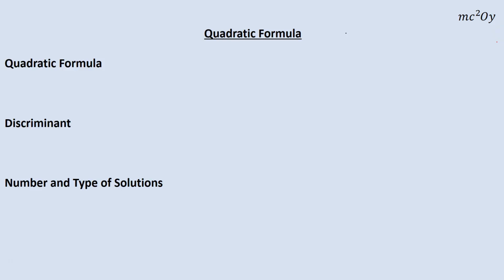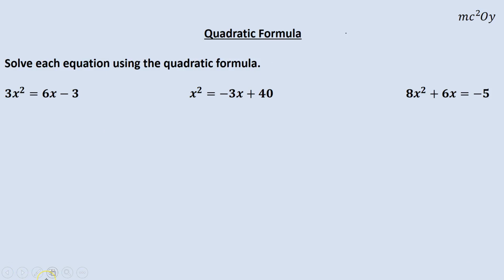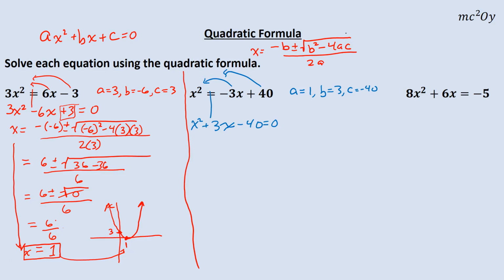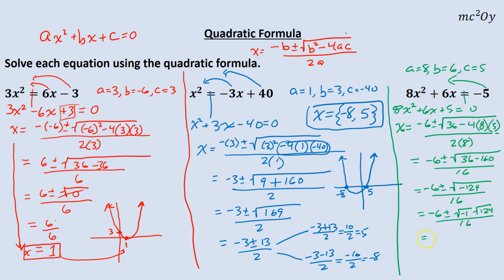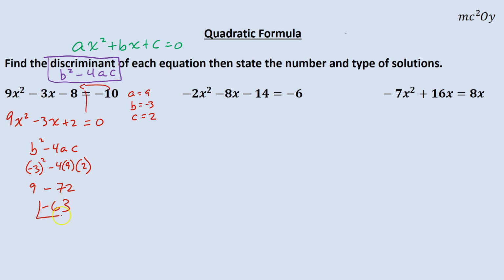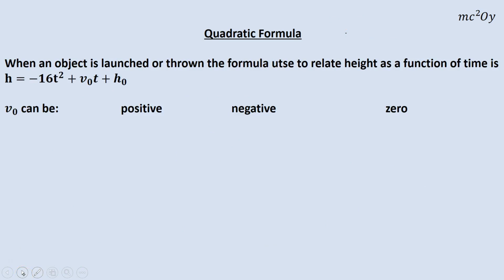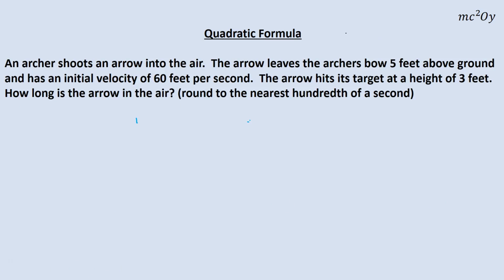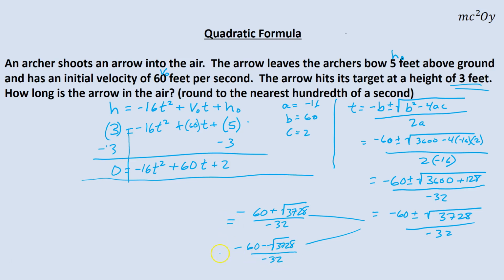A2 3.4, Quadratic Formula(E)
0:00 Definitions
3:33 Solve each Equation using the Quadratic Formula
14:01 Find the Discriminant of each equation & state the number and type of solutions
19:26 Formula for launched or thrown
23:26 Story Problem